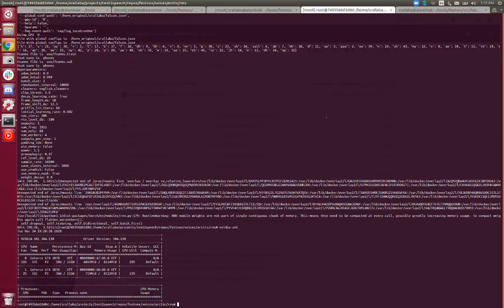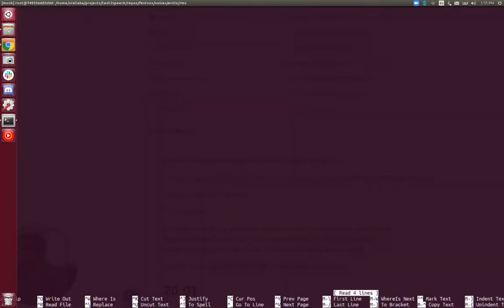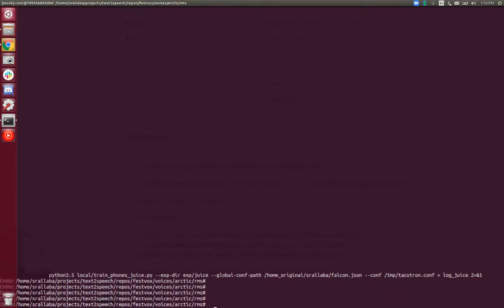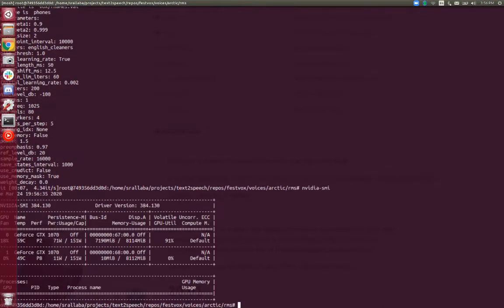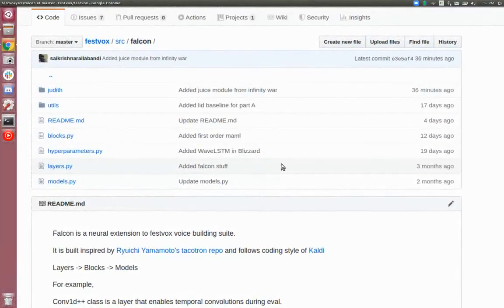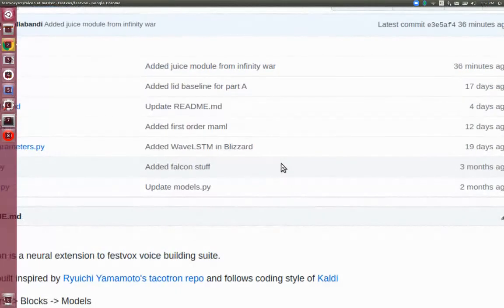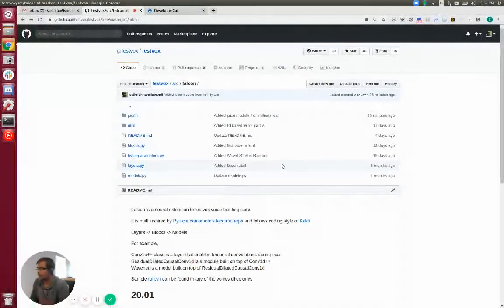Falcon Phase 01 Part 03 - Judith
In this video, I present an overview of Judith, assistant built within falcon Judith is inspired by EDITH, the last known voice assistant built by Tony Stark. Judith is built using Google Assistant SDK and therefore supports Android as well as Desktop

Inspiration for "Give me some juice" module comes from Tony Stark's scene in infinity war. Part of the scene can be found in this trailer